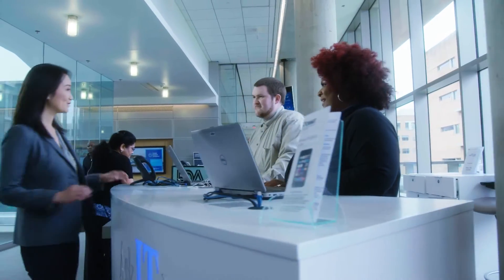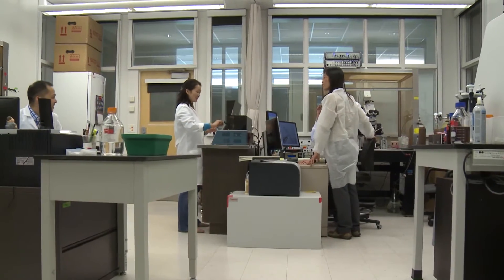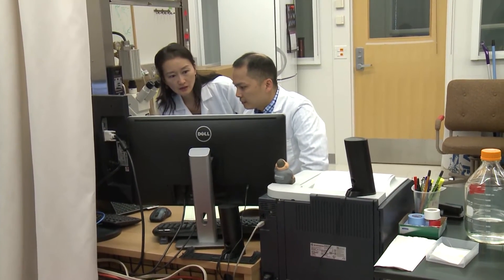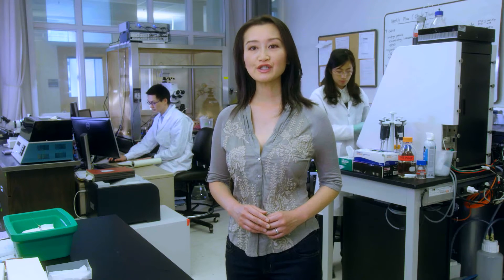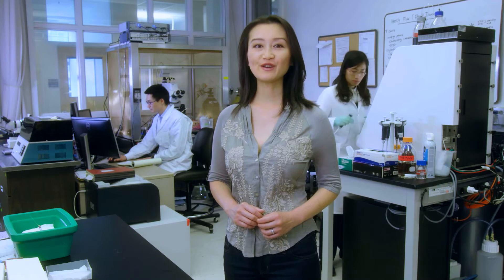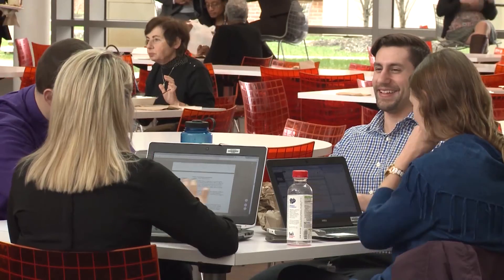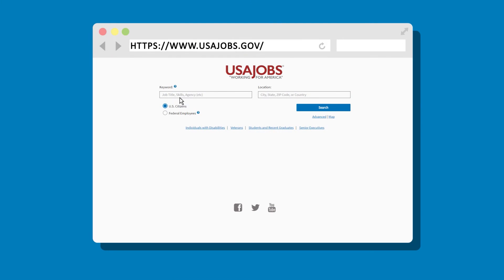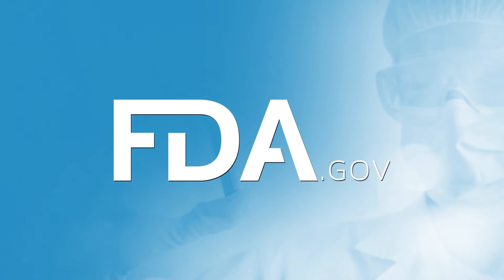Division of Applied Regulatory Science in FDA’s Center for Drug Evaluation and Research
An upbeat, creative, and  informative overview that outlines the advantages of working at the FDA’s Center for Drug Evaluation and Research. There is a need for CDER to continue to attract highly-qualified and diverse candidates for employment at the federal government agency that regulates prescription and over-the-counter drug development. Let us explain you want to be a  computational scientist in FDA’s Center for Evaluation and Research.